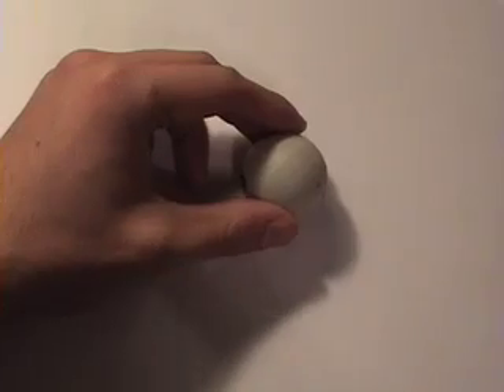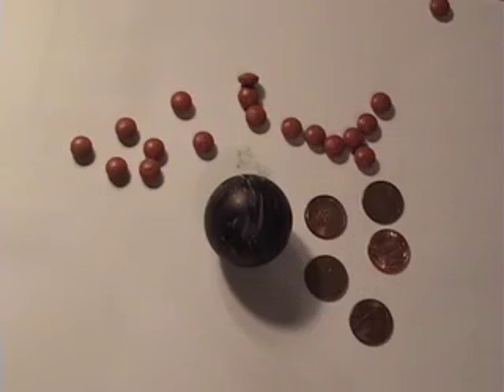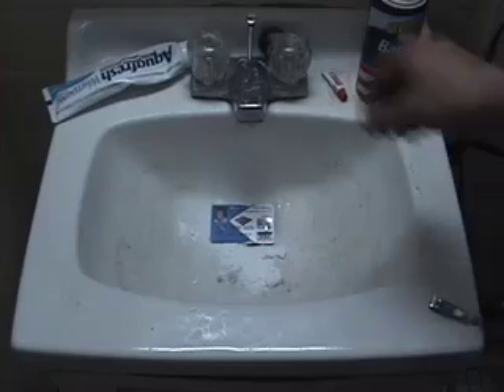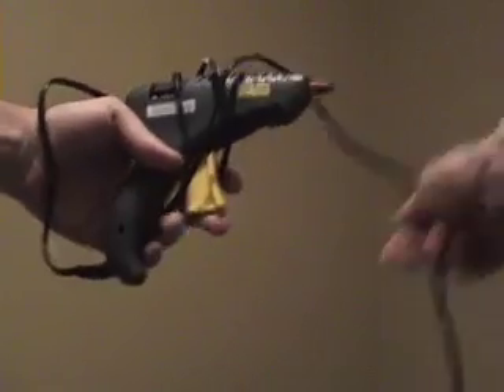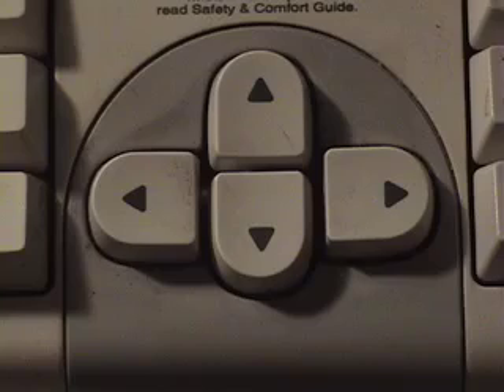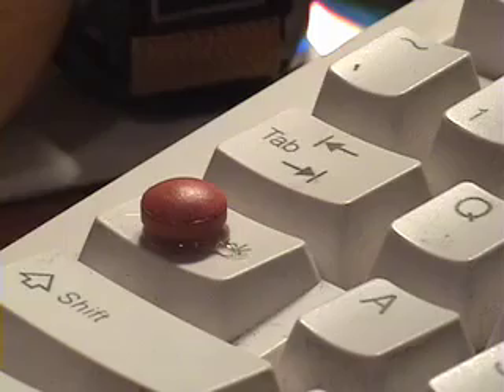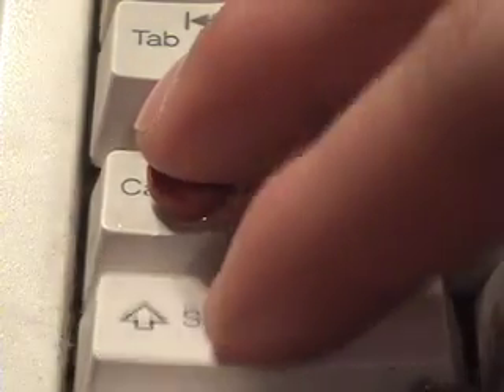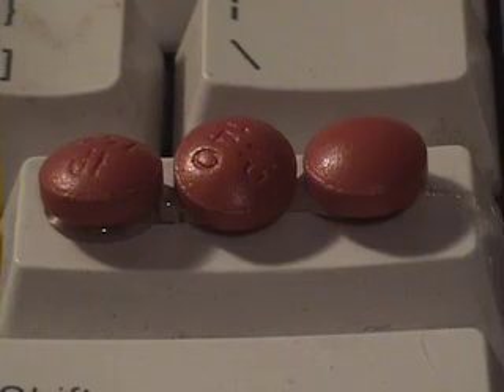Magical Science Part 1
Science is easy, Magic is hard!